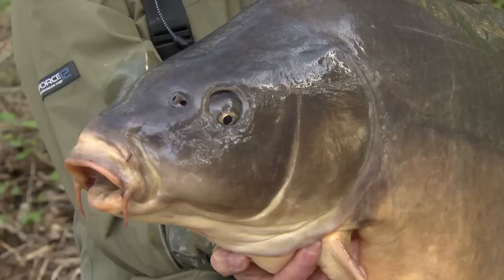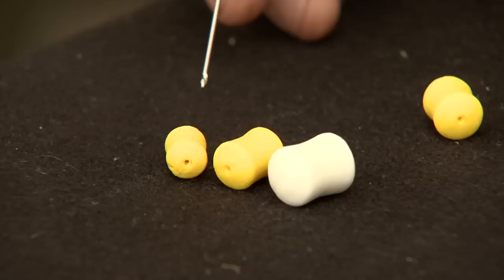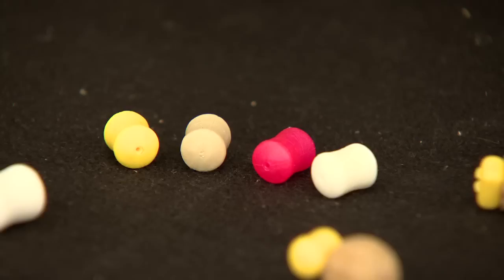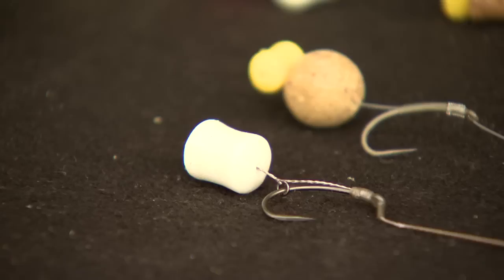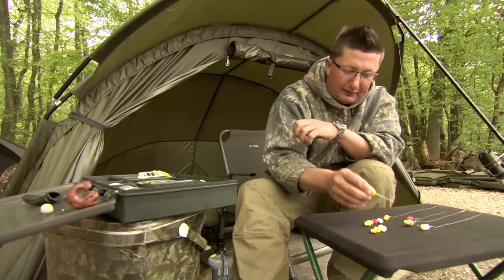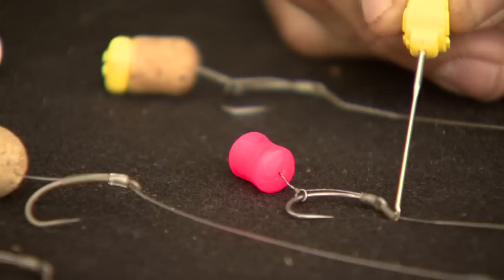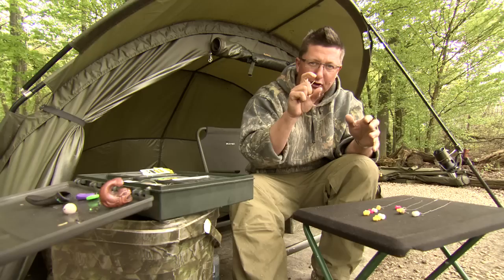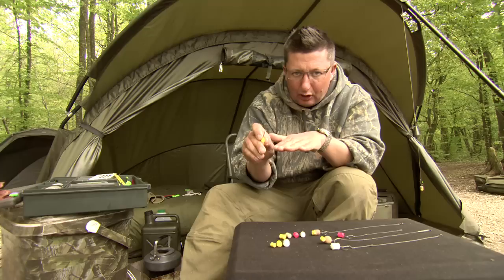Korda Fake Food - Dumbells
Fake Food really is Danny Fairbrass' baby, as he uses it such a lot for his fishing. It has taken him a lot of effort, research, design and exhaustive testing to get it just right, but we think that it's been worth it! We'll let Dan explain more...

"I have put a great deal of time and effort into formulating a bespoke range of plastic hook baits to cover almost any angling situation, Worldwide. Our baits are different from anything else currently on te market because they contain our favourite flavour/attractor combinations arrived at after years of making our own pop-ups, actually moulded into the plastic. These flavour combinations are as follows...

There are two buoyancies throughout the range, slow sinking, which sinks under the weight of the hook, so the hook lays flat and the bait hovers just above, and super buoyant pop-up.

The shapes and flavours are as follows:

Yellow IB - Ali's Illegal bast##s, a blend of several fruits that is now legendary.
Available in Corn, Maize and 8mm, 12mm and 16mm Dumbells

Pink Fruity Squid - a blend of the best squid and several fruity attractors.

White Banoffee - Danny's most recent favourite that has caught him huge fish all over Europe. Available in Corn, Maize and 8mm ,12mm and 16mm Dumbells

Green Citrus Zing - a blend of exclusive citrus flavours, made to make their mouths water.
Available in Corn and Maize

Fishy Fish - a blend of three all-time-great fish/crustacean attractors. They will make you hurl but the carp love 'em. Available in 8mm, 12mm and 16mm Dumbells
Unflavoured Yellow and Mixed Colours will follow later in the year to give the angler to freedom to use them unflavoured or add his or her own unique smells.
All products come with free hair stops that pull up inside the bait so the hair cannot be seen from above, a trick taken from some of the best plastic users in the country.
This is a small but deadly range that will soon dominate the plastic baits scene.

Tight lines

Danny